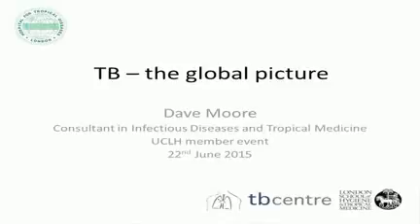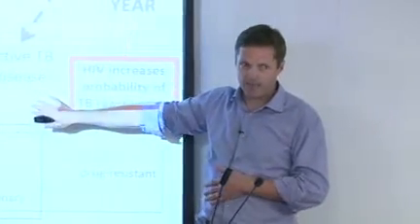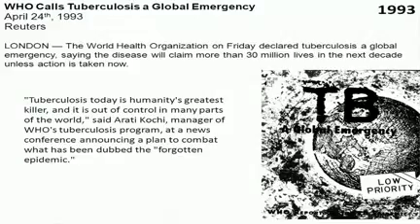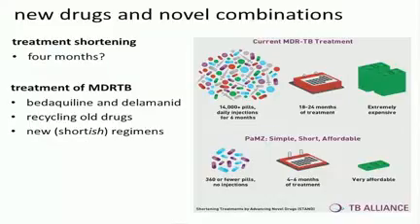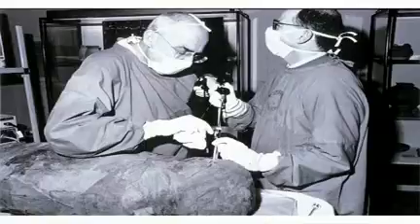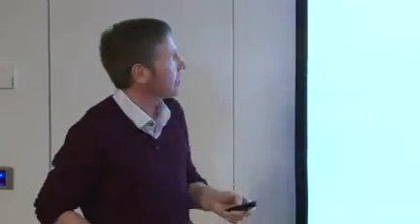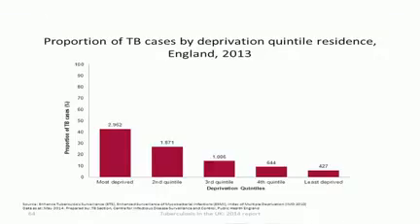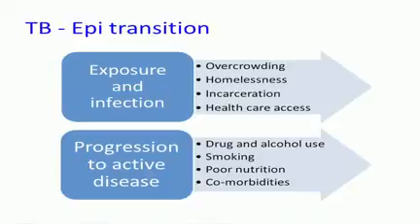TB MembersMeet Video